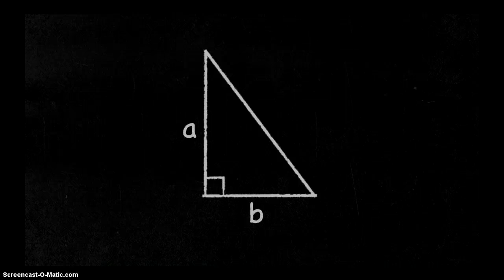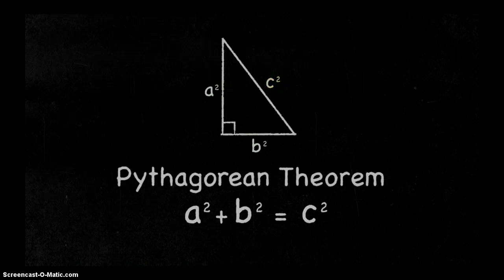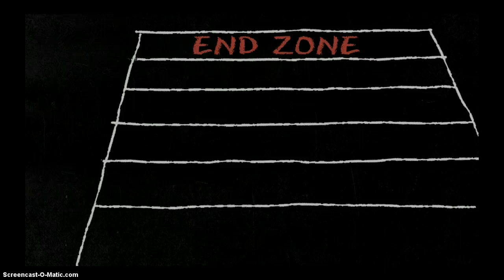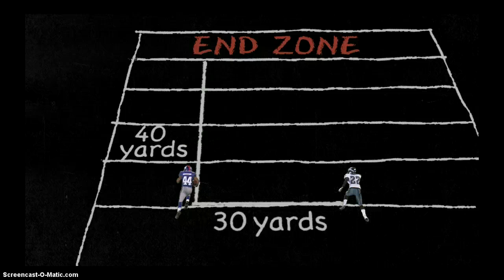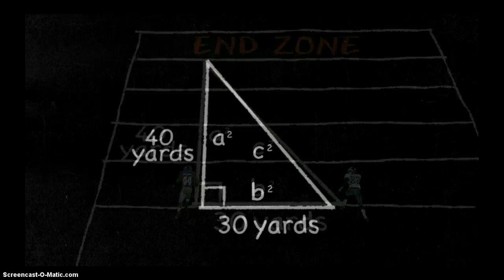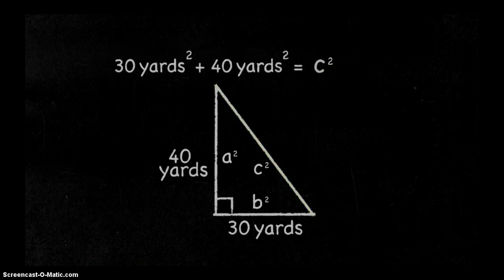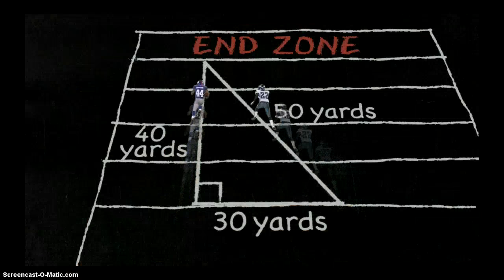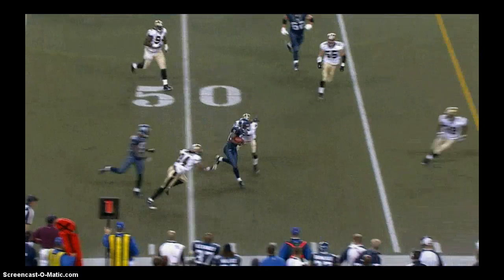Pythagorean & football - Ms. Chin class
science of football & pythagorean theorem